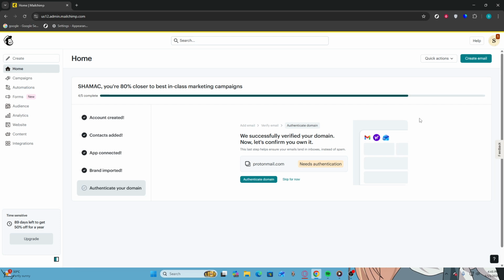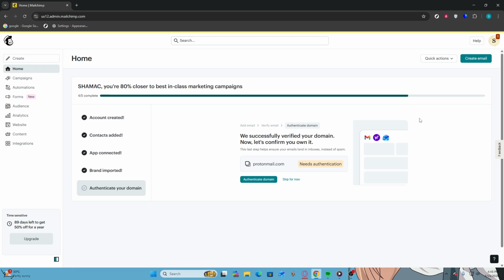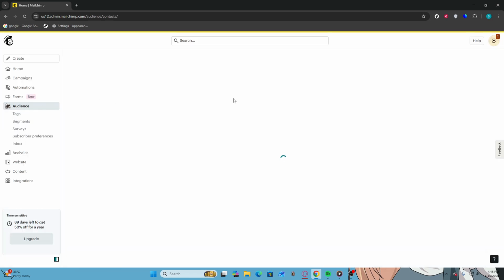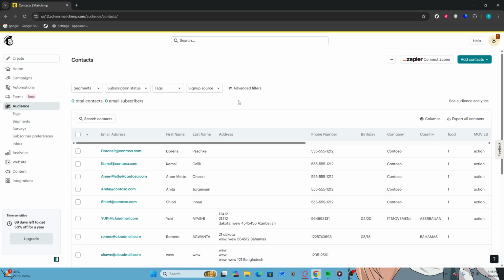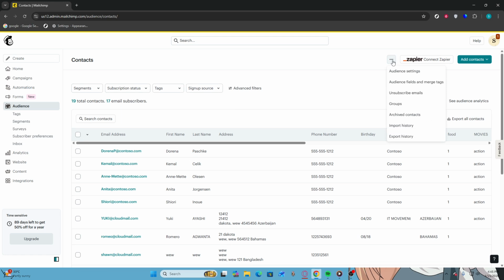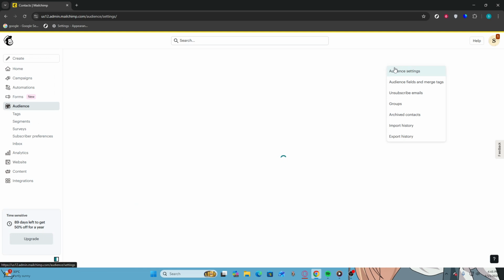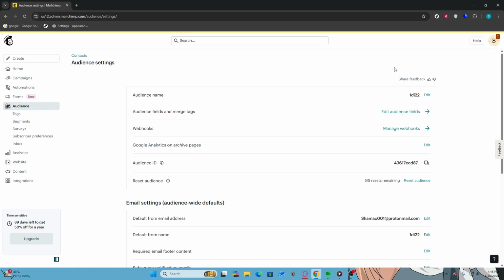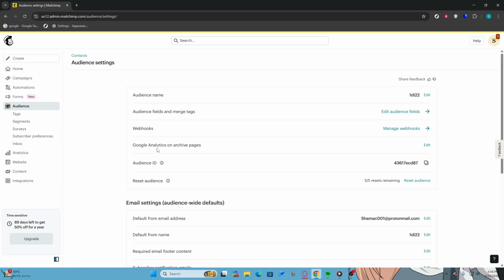How to get audience ID in Mailchimp[FULL GUIDE]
In today's Video we cover, How to get audience ID in Mailchimp.